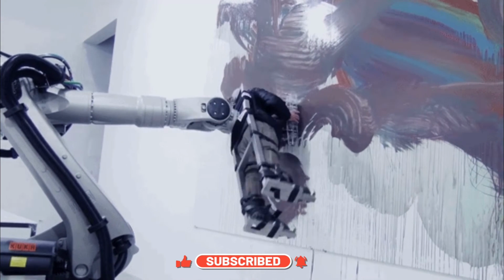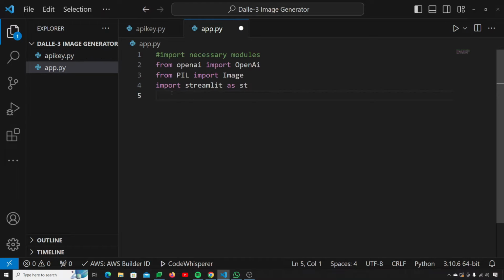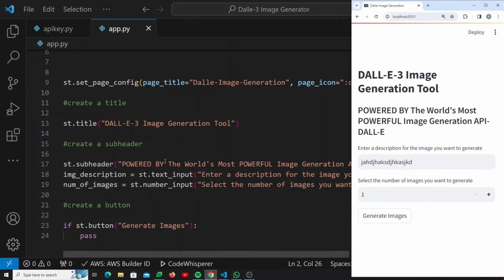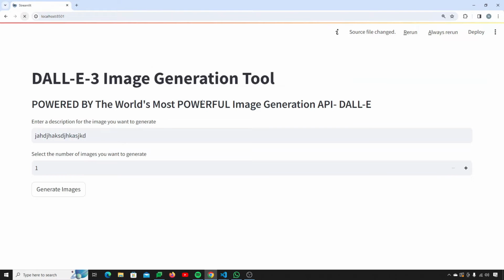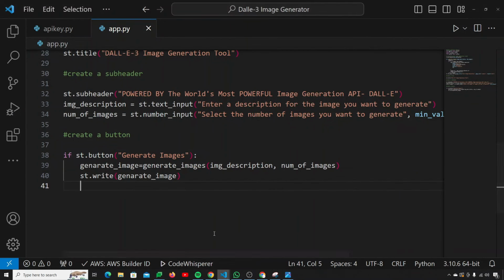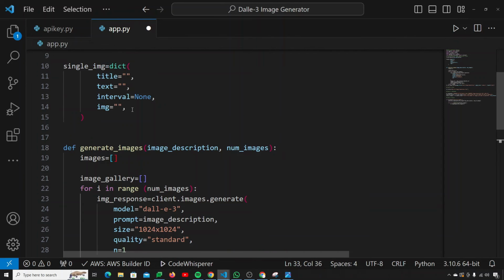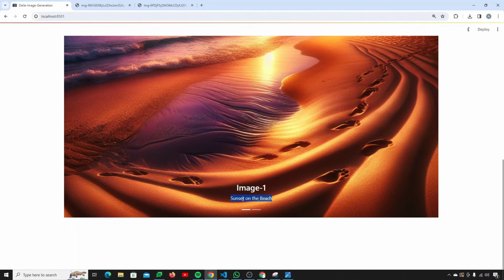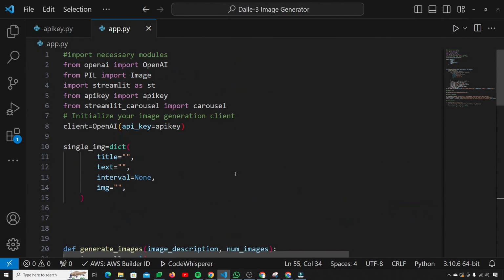Build an AI Image Generator in Python in Minutes (OpenAI & DALL-E3)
In this tutorial we will be making an AI Image Generator Tool using OpenAI , Streamlit, DALL-E3 and Python. It will take minutes and you will be able to generate ai art from your local custom built application.